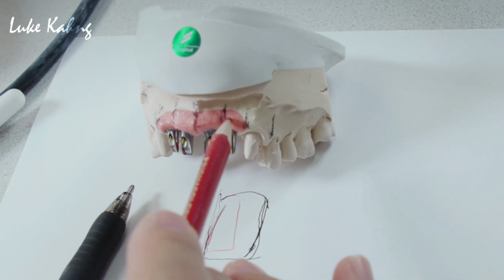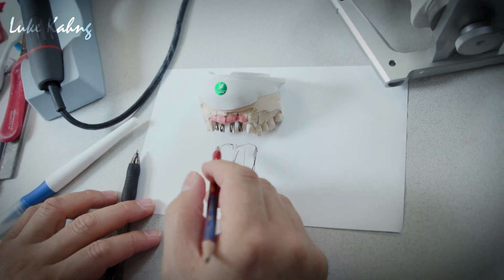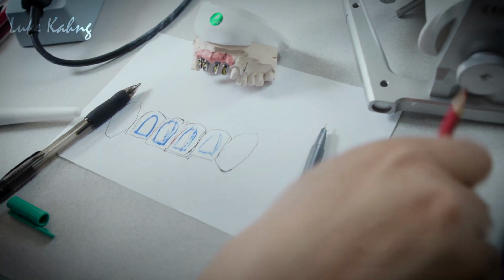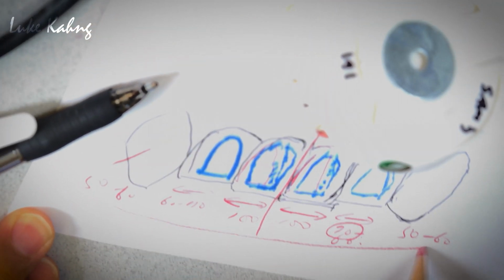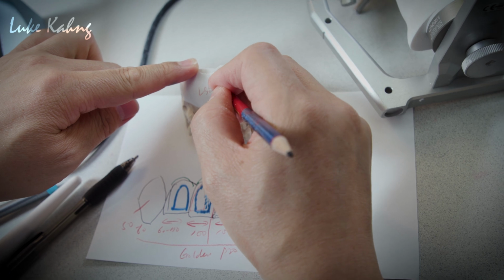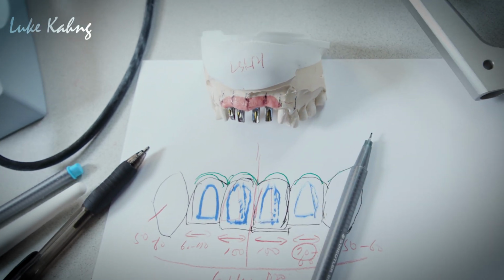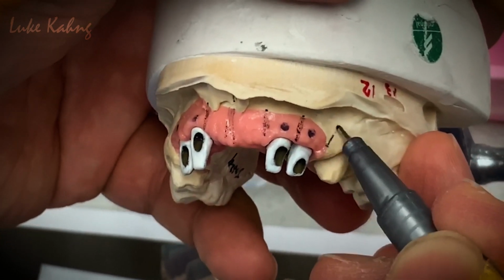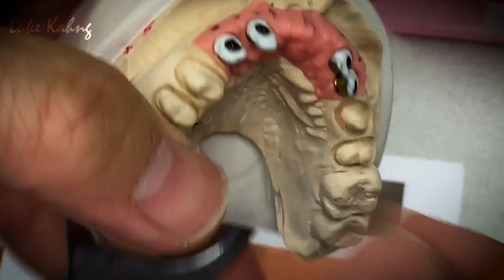Top Mistakes Dental Technicians Make Episode 1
In this video I want to show you some of the top mistakes dental technicians make and how to avoid and/or fix them.